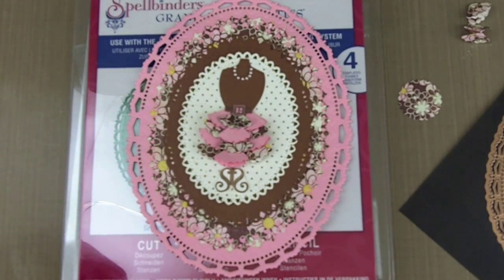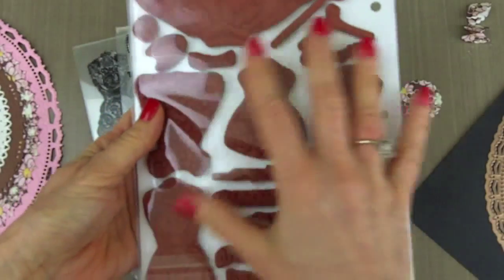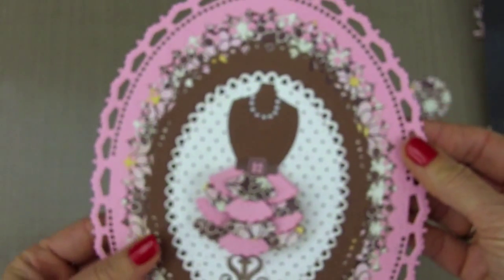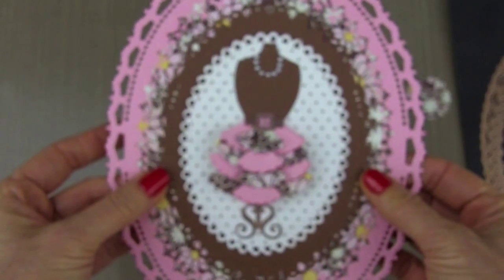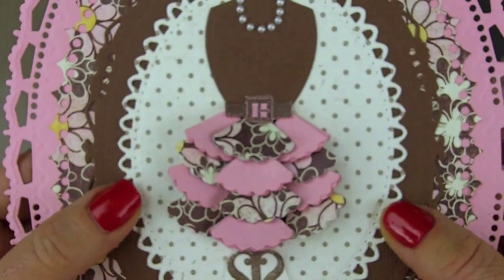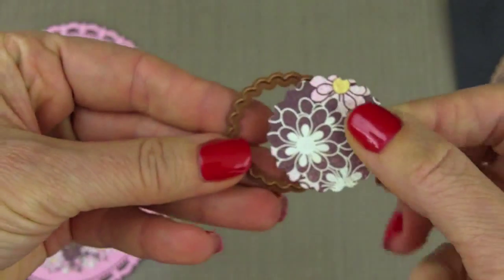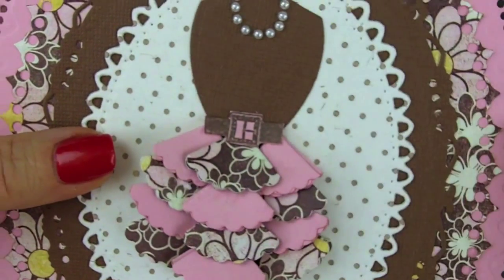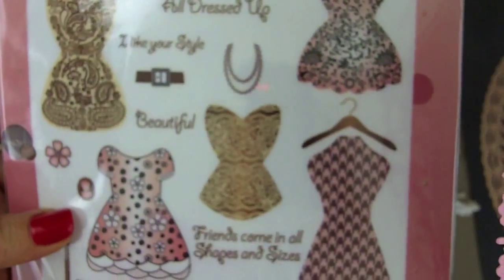Spellbinders Shaped Dimensional Card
How to create a shaped dimensional card using Spellbinders Dies